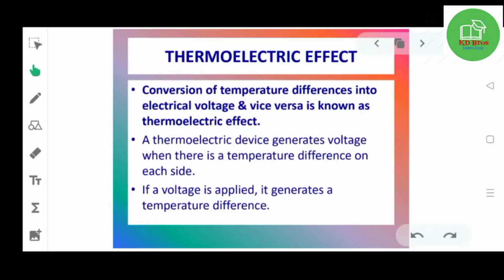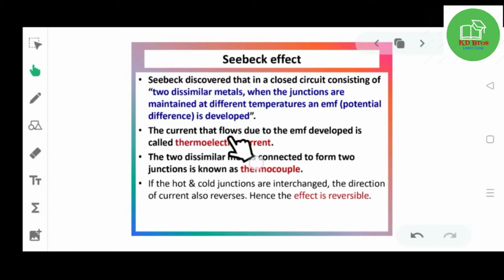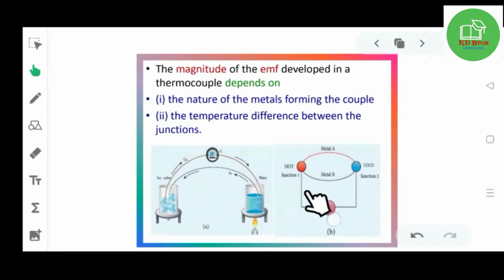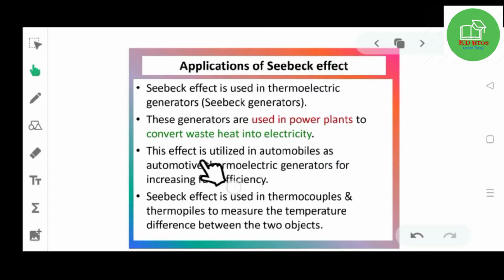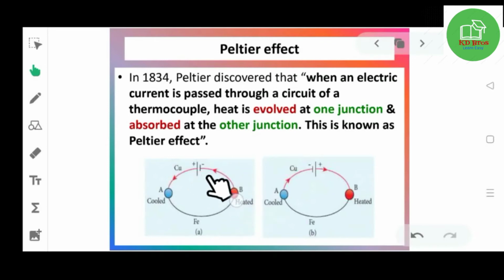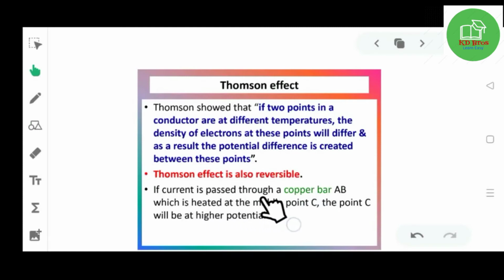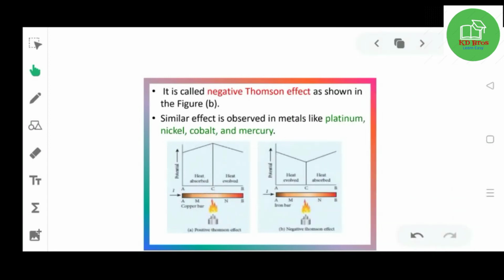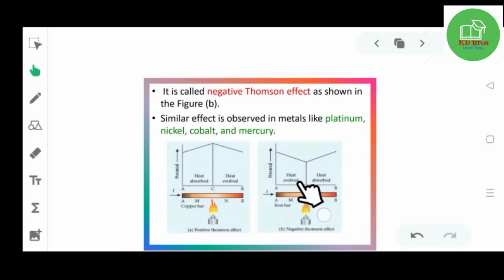STD-12 / Unit-2/ Thermoelectric Effect / by Felix